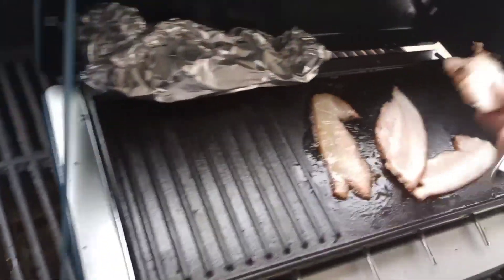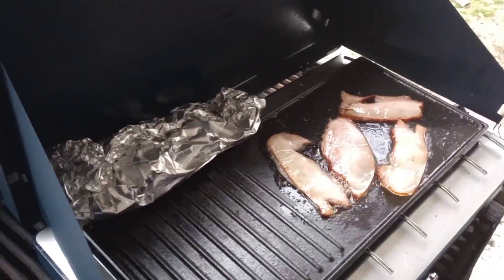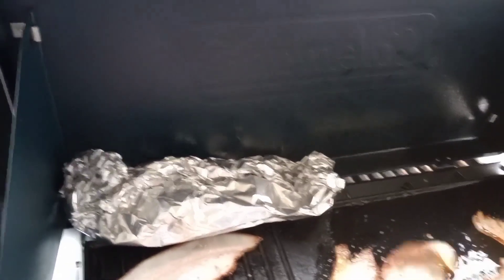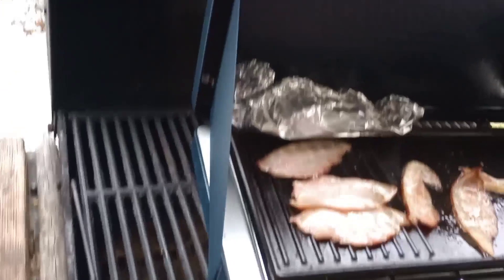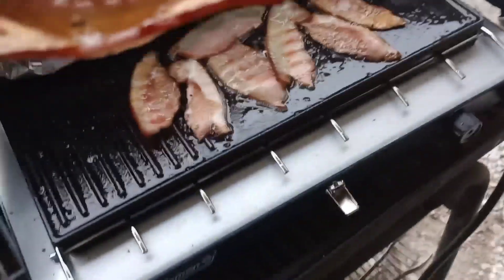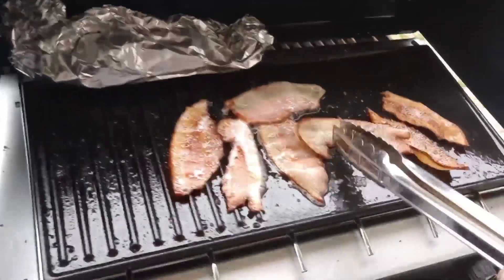steak tacos on the Coleman 3 in 1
cooking cheap steaks and tortilla shells on the griddle for tacos